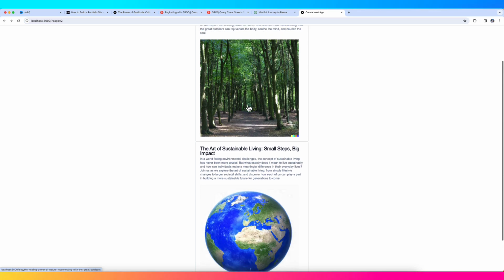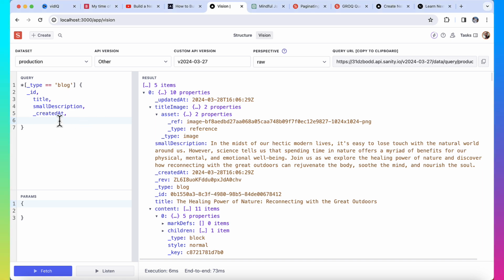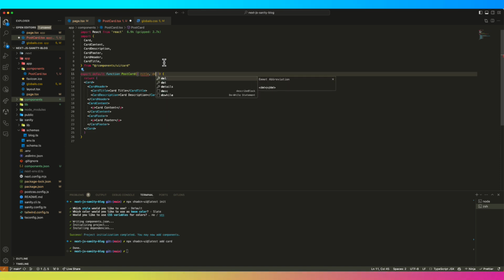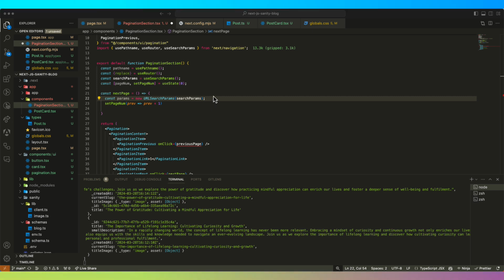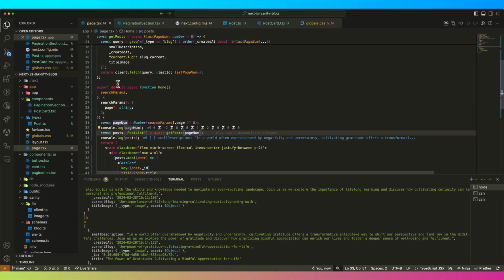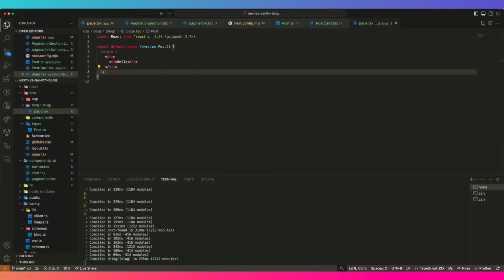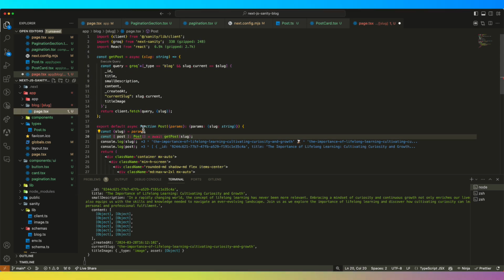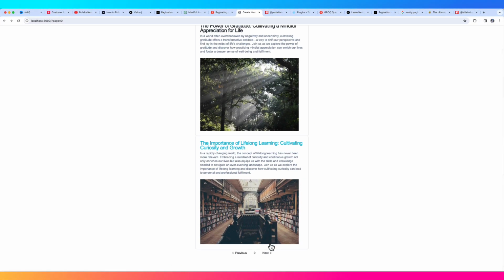Next JS 14 Blog with Pagination Tutorial | Sanity.io, Shadcdn, Tailwind.css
In this tutorial I'll show you how to build a Next JS 14 blog with sanity as a CMS with pagination. In this tutorial we'll use the latest Next JS 14 along with the app directory along with Tailwind and Shadcdn.